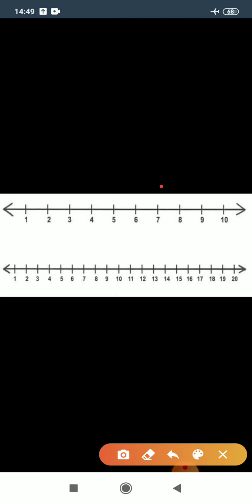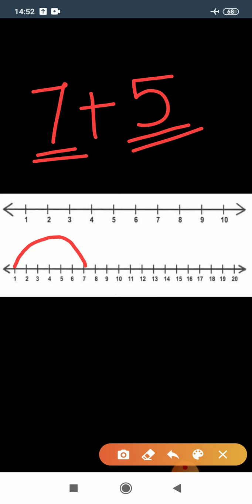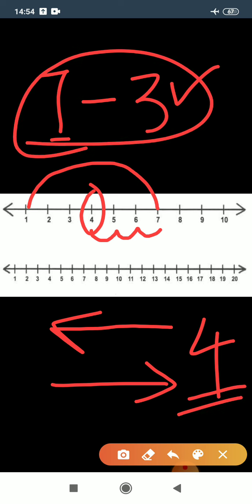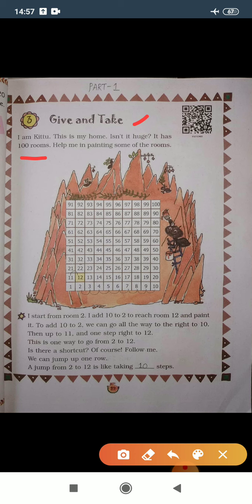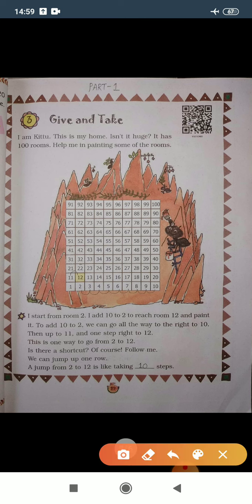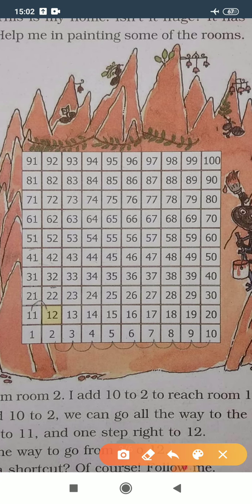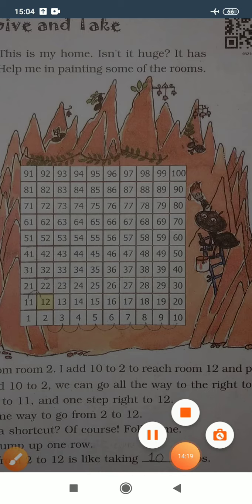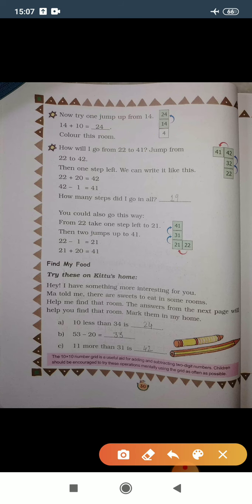EM 3 MATHS CHAPTER 3 PART 1